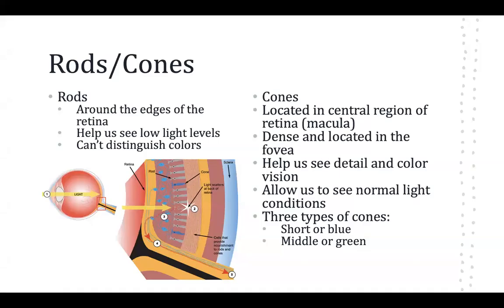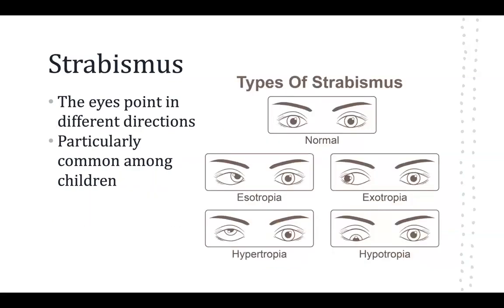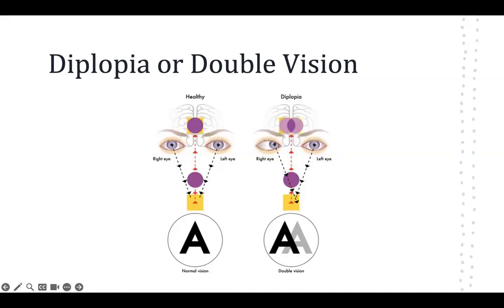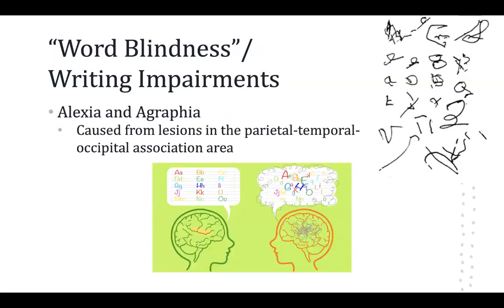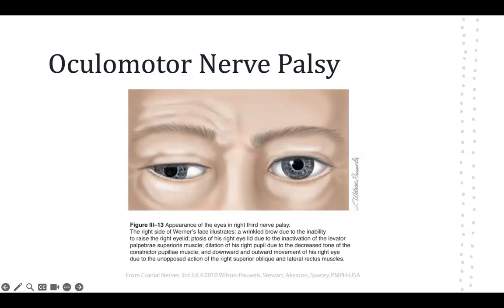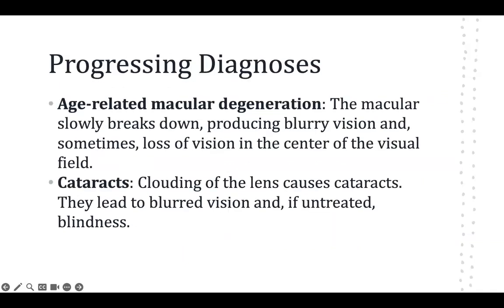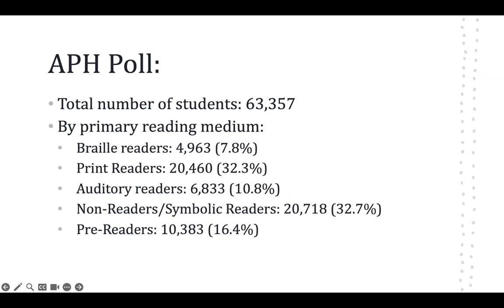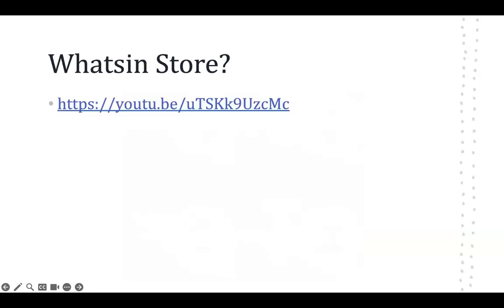Visual Impairments and Blindness P2